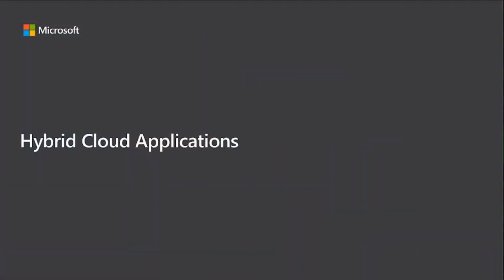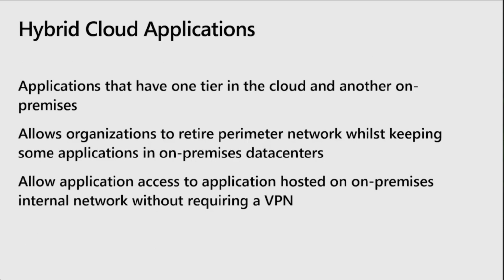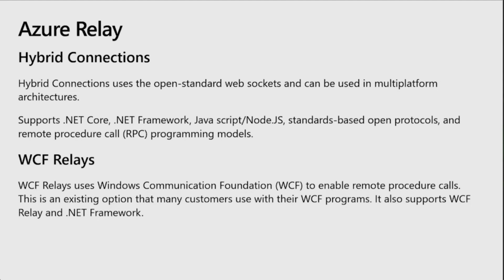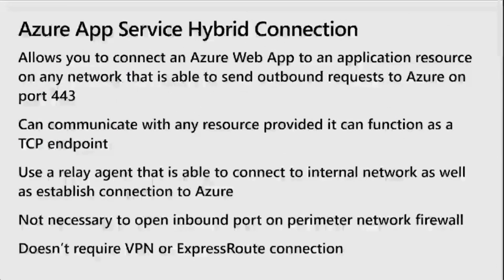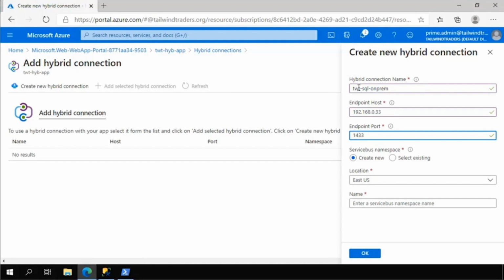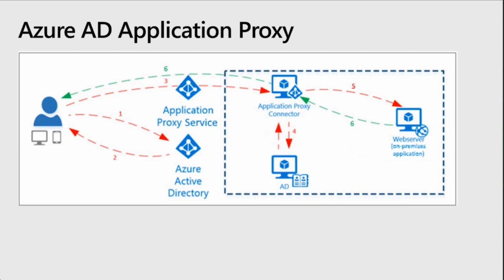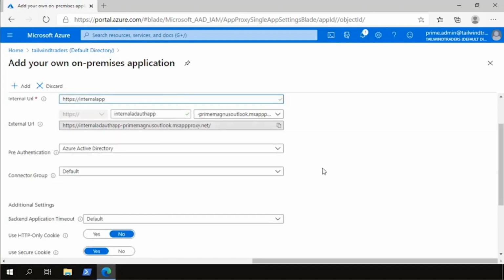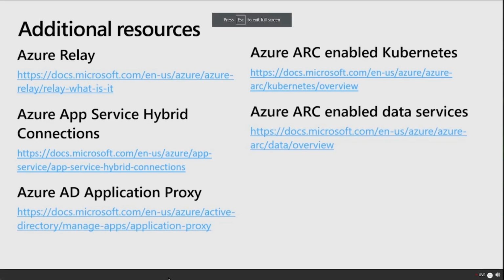Microsoft Azure Virtual Training: Implementing Hybrid Infrastructure （4/5）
Module 4: Hybrid Cloud Applications